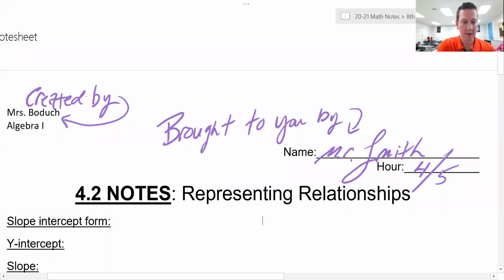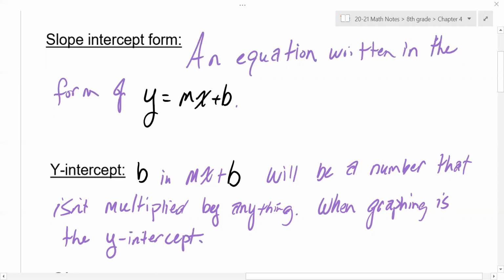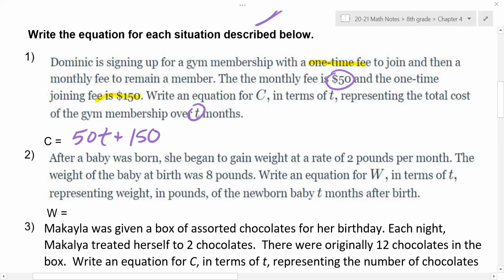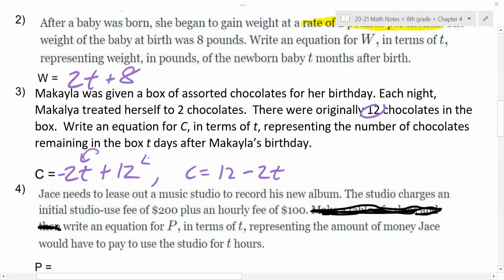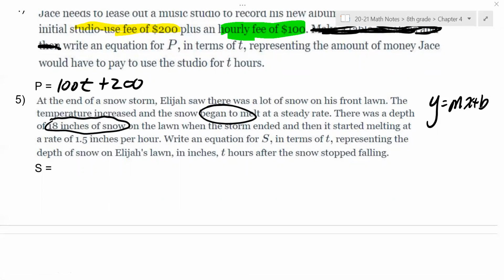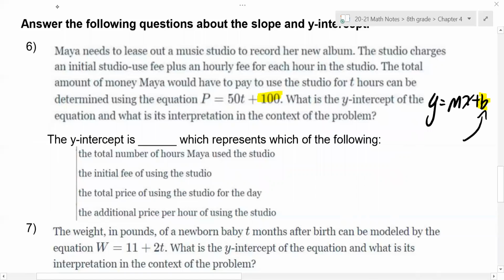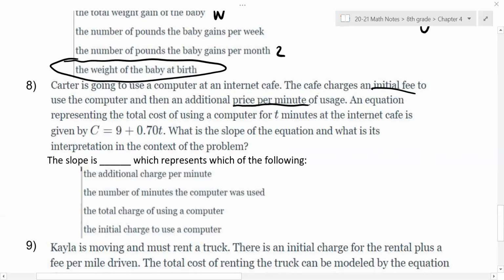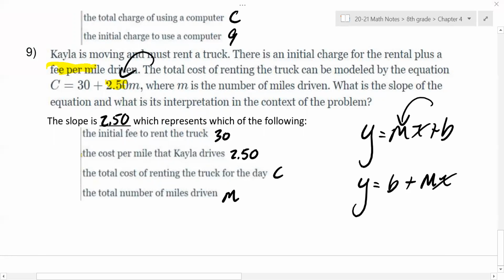4.2 Representing Relationships Notes